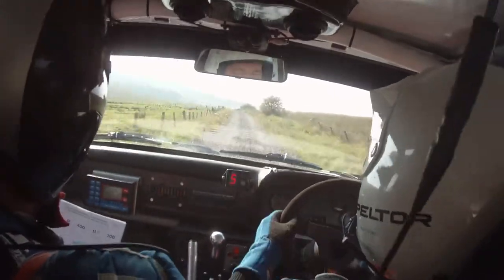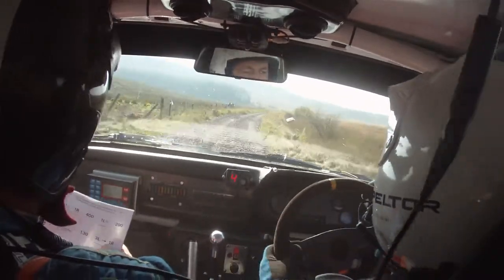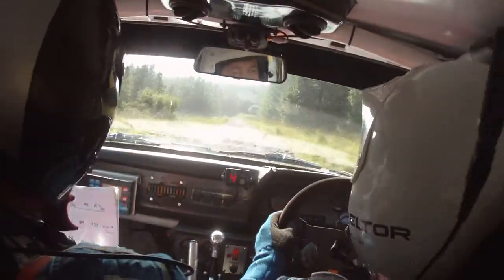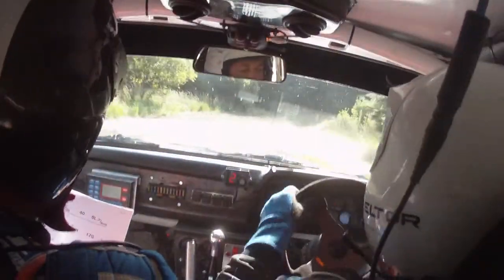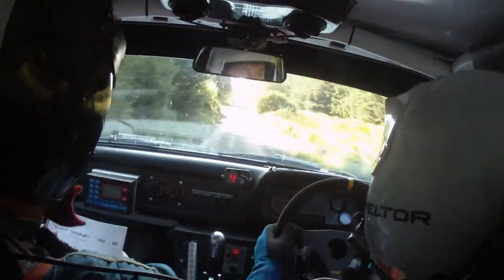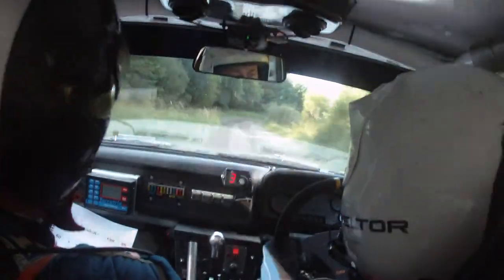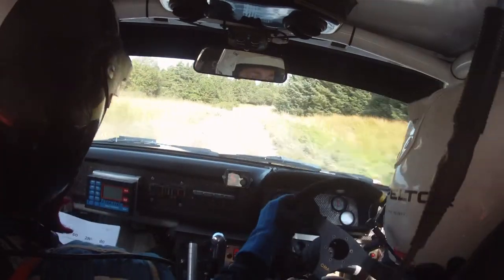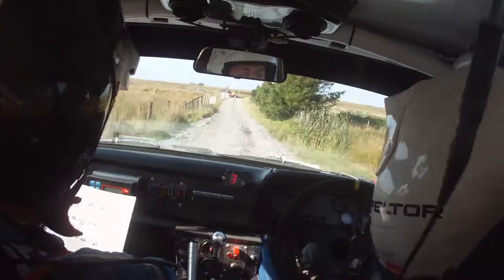Bushwacker Rally 2013 Andrew Bustard MK 2 Escort Stage 6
Andrew Bustard takes on stage 6 of the Bushwacker Rally 2013 in his MK2 escort